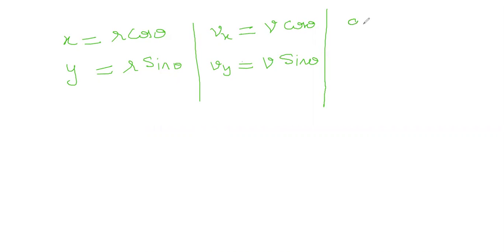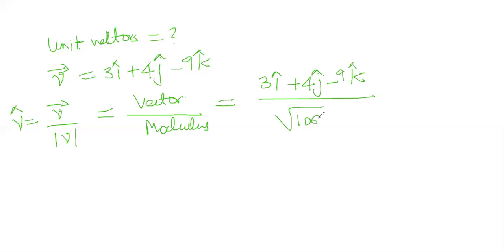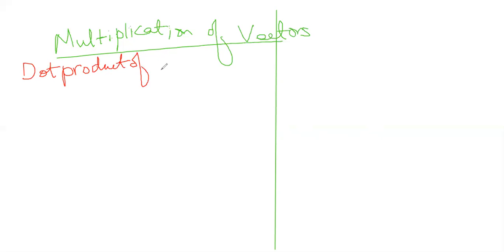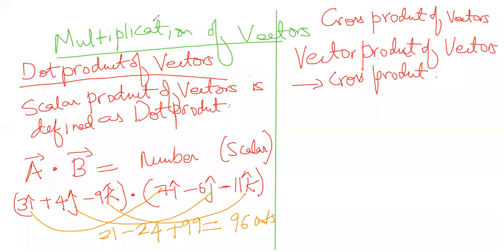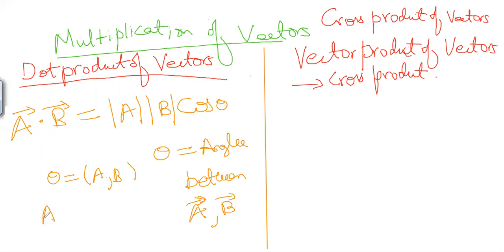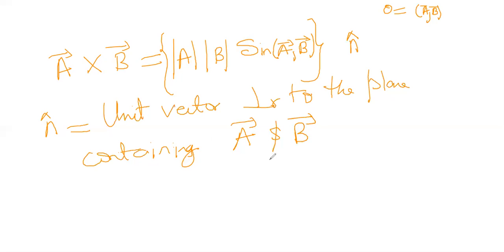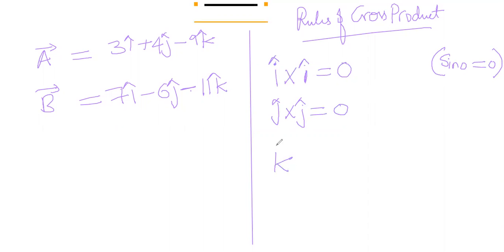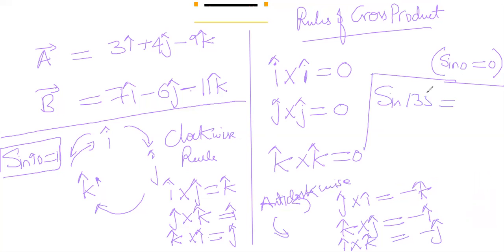ADDITION and DOT PRODUCT CROSS PRODUCT OF VECTORS (IIT-JEE PHYSICS 11TH CBSE )